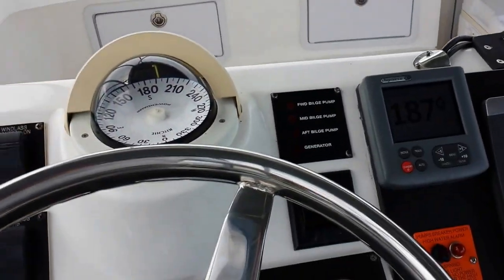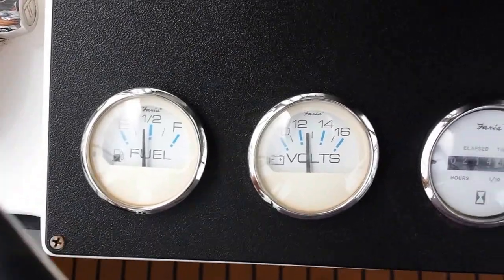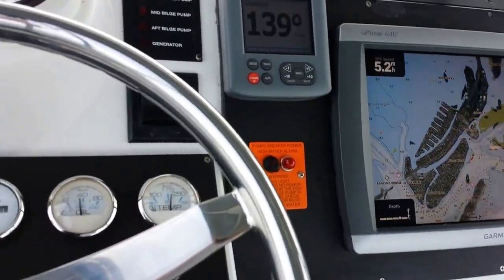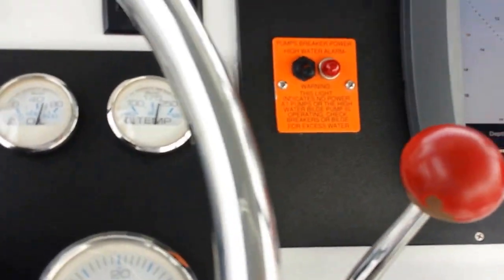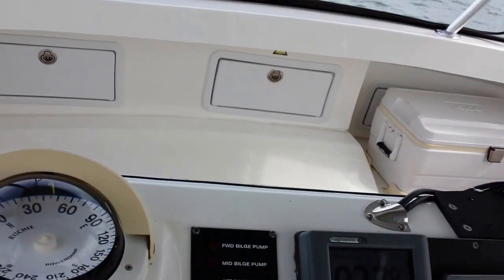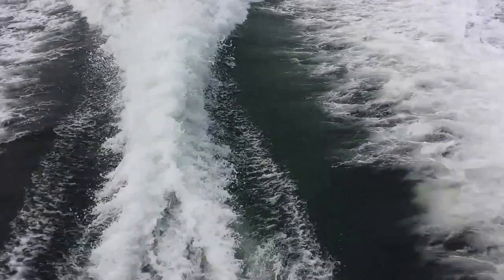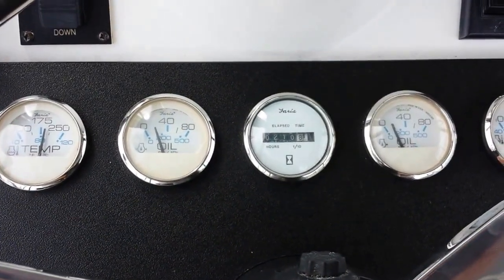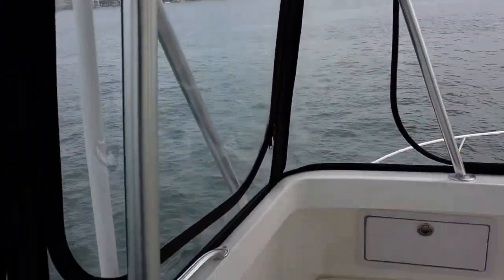Luhrs 33 Sport Fisherman 2005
Luhrs 33 Sport fish 2005